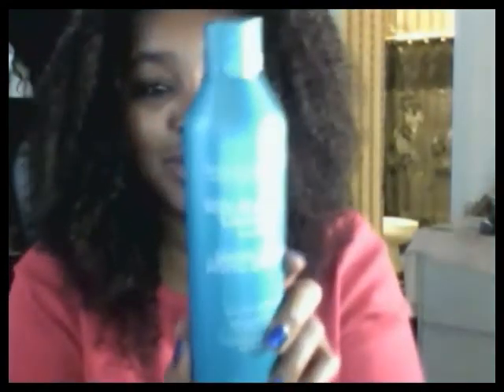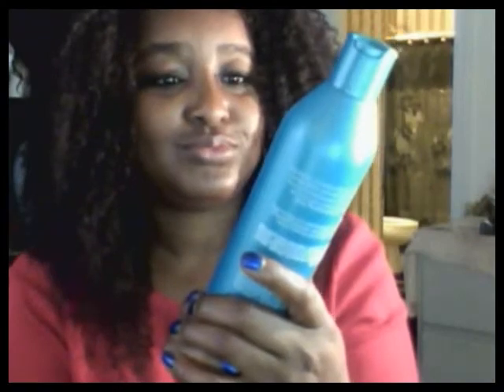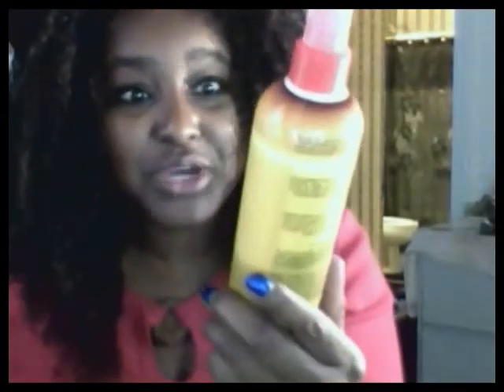I Luv my Kinky Hair!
From dry & stiff to soft & flowy hair